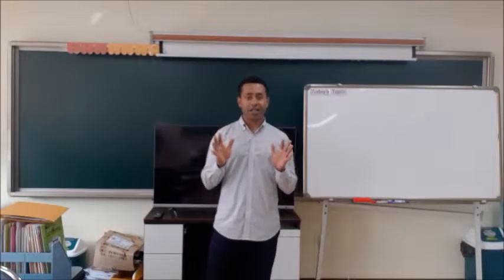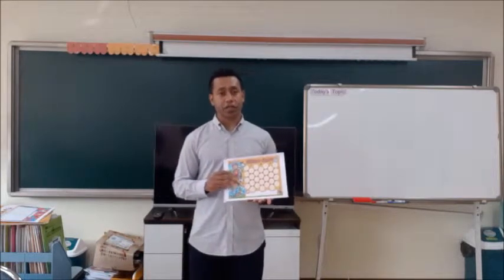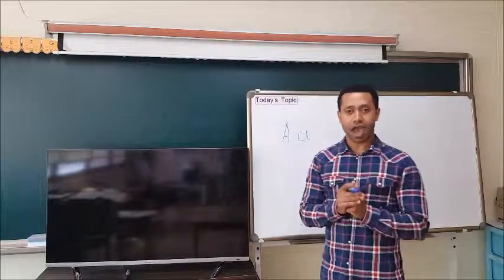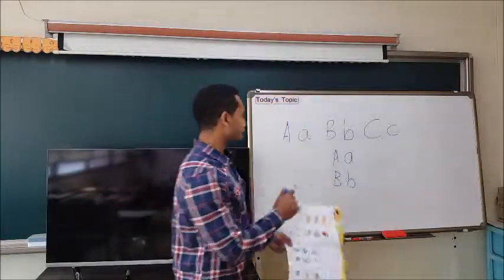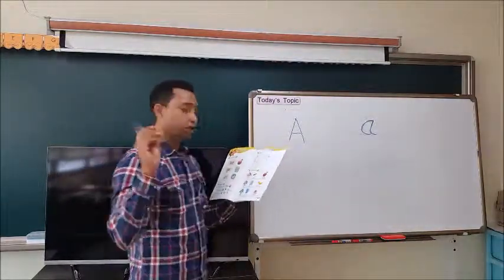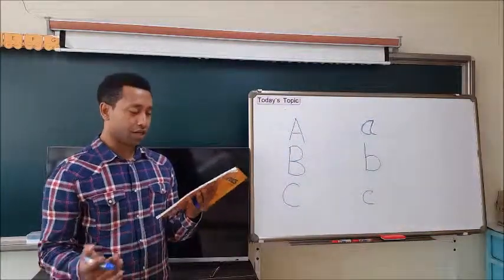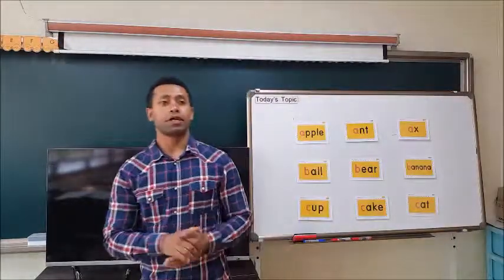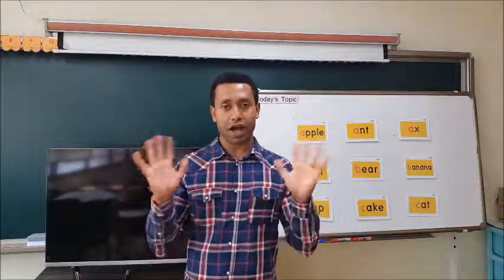'Magic Phonics' 1 Unit.1 Day 1 Lesson Guide Video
ENOZ
'Magic Phonics' 1 Unit.1 Day 1
Lesson Guide Video